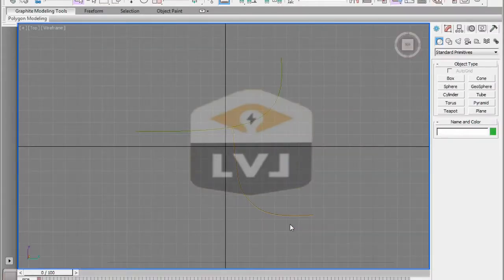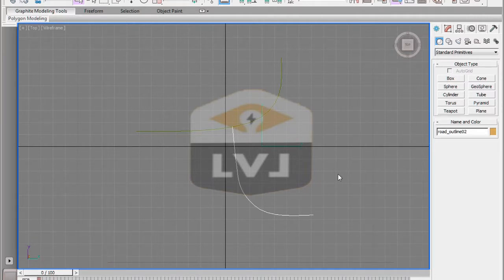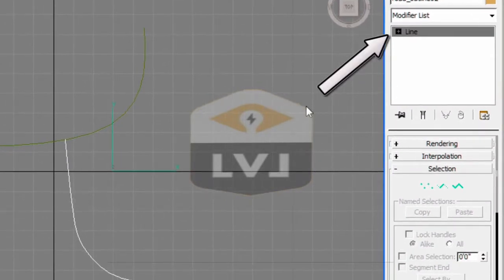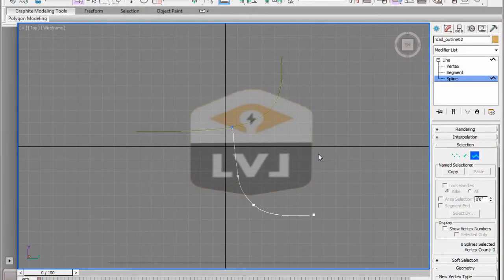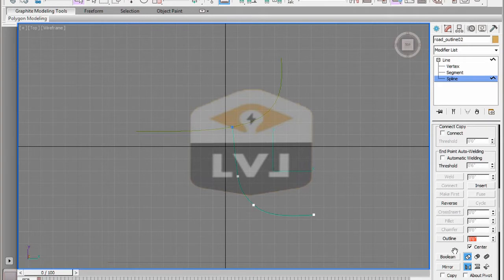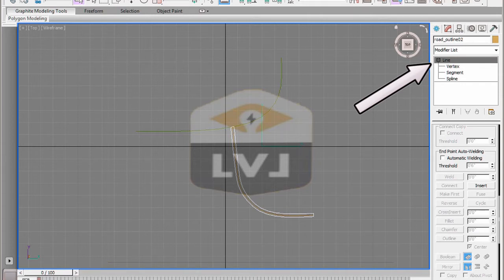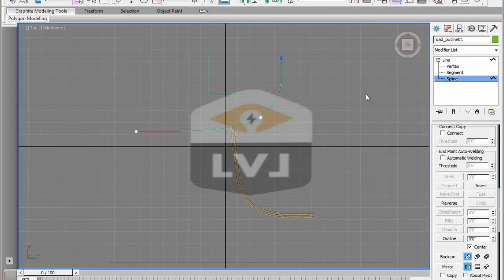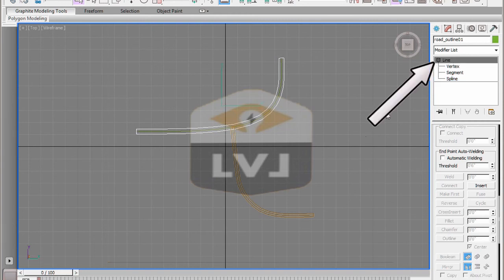How to Create Outline Shapes in 3DS Max (Modeling)